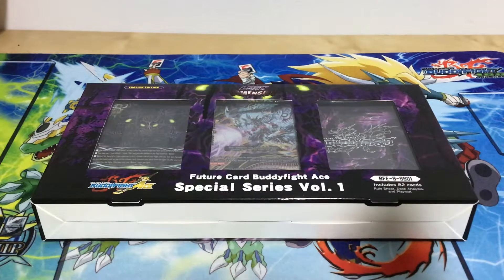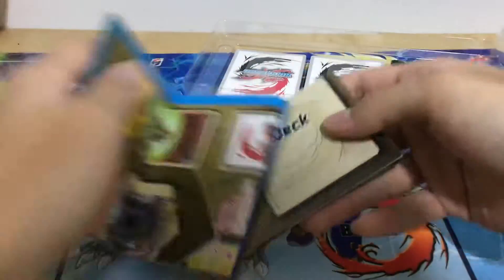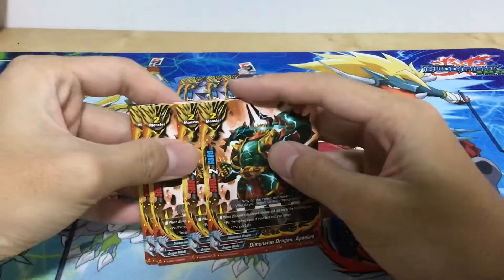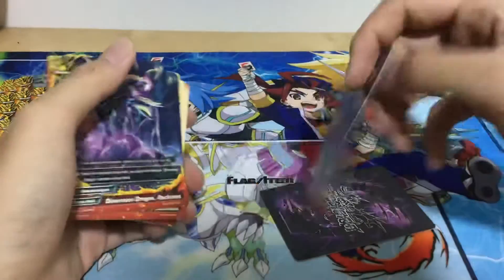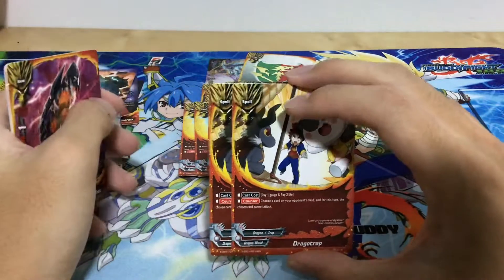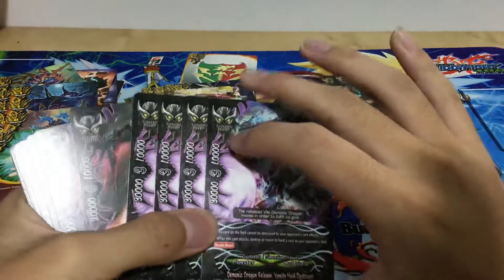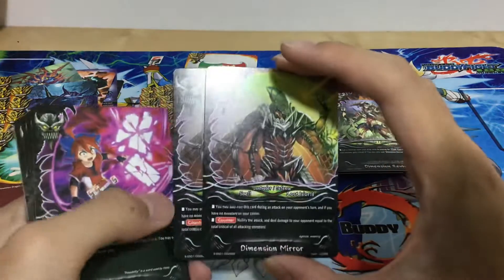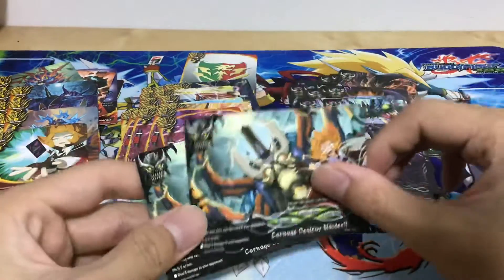Most Value For Money Buddyfight Special Series? Future Card Buddyfight Ace SS01 Product Opening!